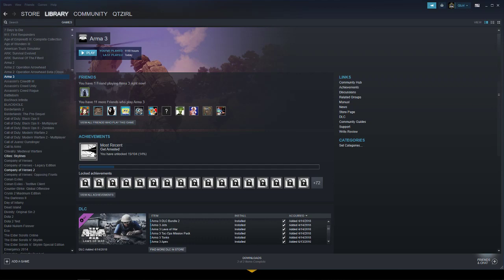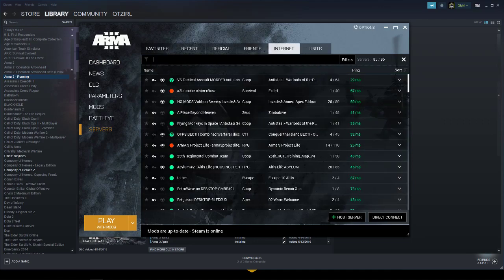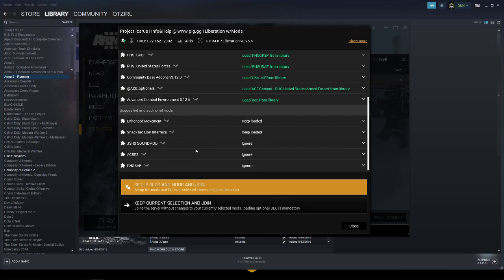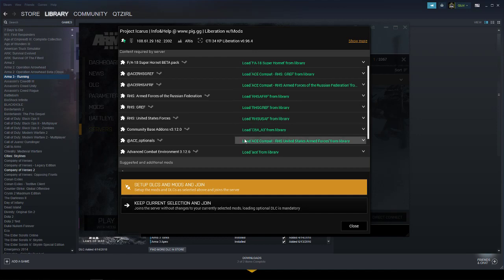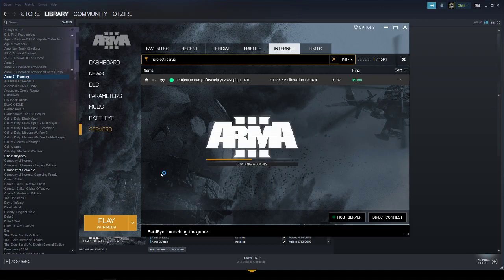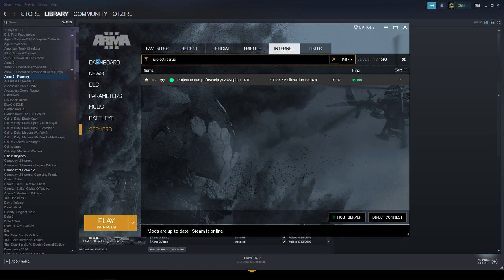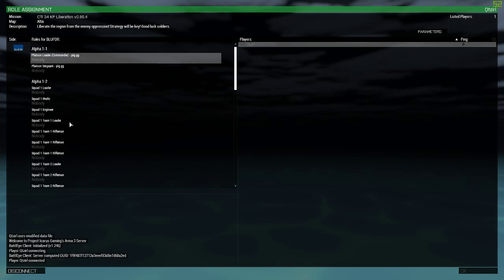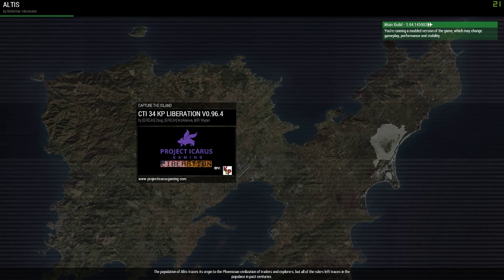How to join an Arma3 Server with Mods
How to join an Arma3 Server with mods using our server as an example.  This is a quick and dirty look at how to join an Arma3 Server using mods utilizing the Arma3 Launcher